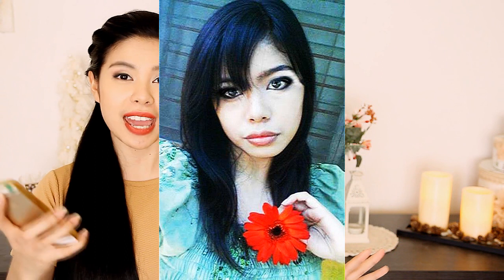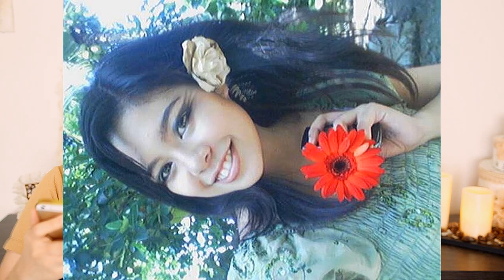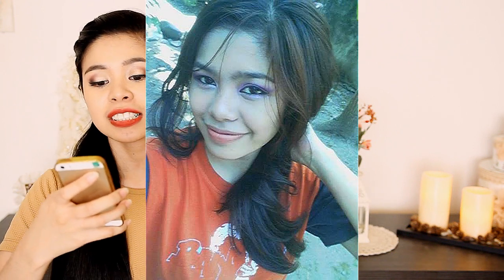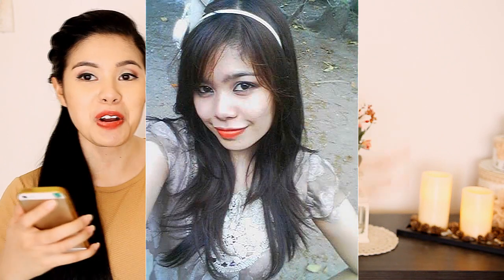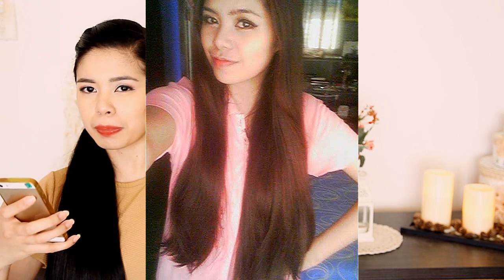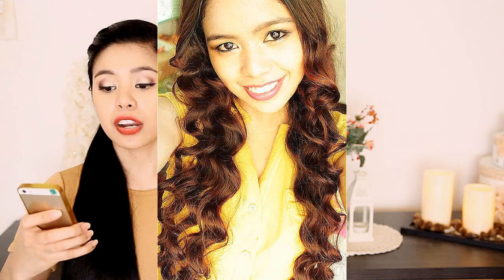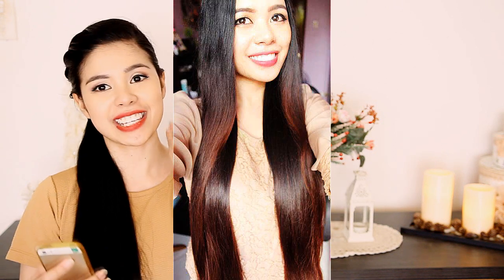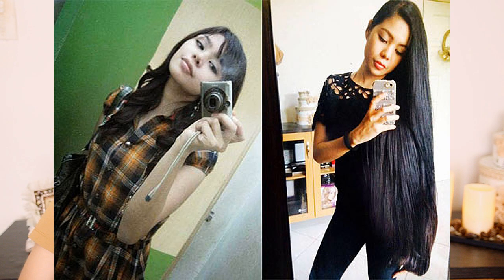My Hair Journey- PICTURES of What My Hair Looks THEN and NOW- THROWBACK HAIR PICS-Beautyklove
So some of you are wondering what my looks like before so today I'm doing a hair throwback photos and this is kind of like my hair journey too.
MY PREVIOUS VIDEO HERE- 60 Day Hair Growth Challenge & Hair Care Routine To Grow Long Healthy Hair- Beautyklove